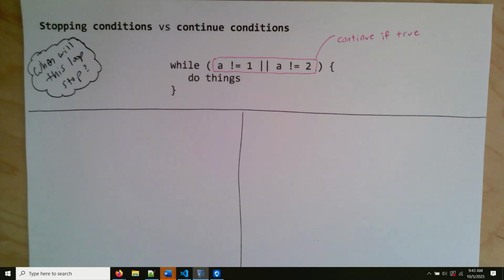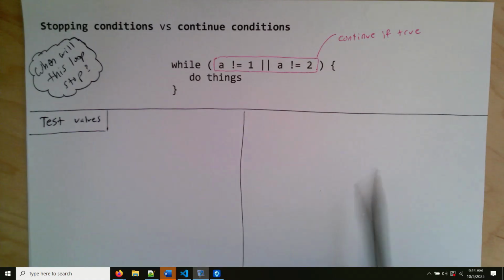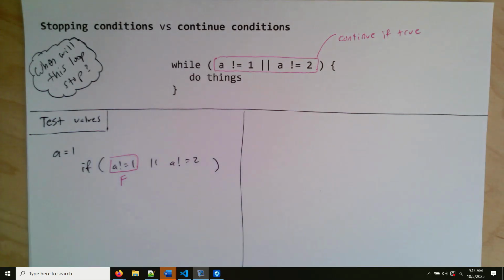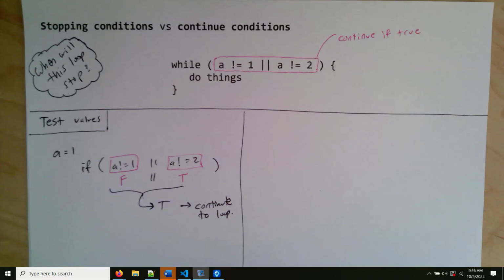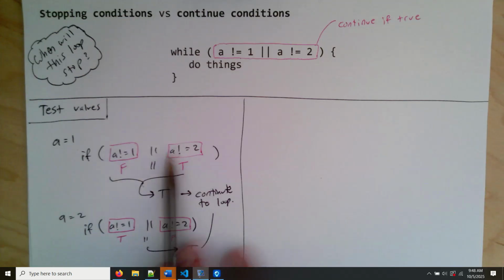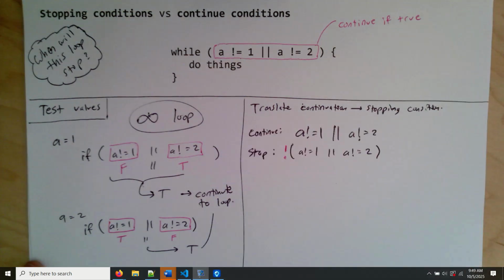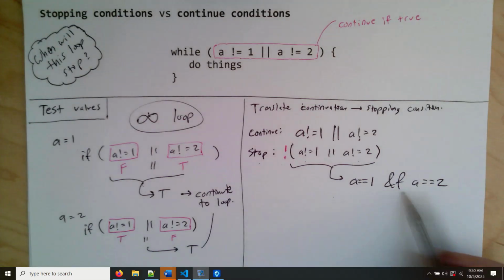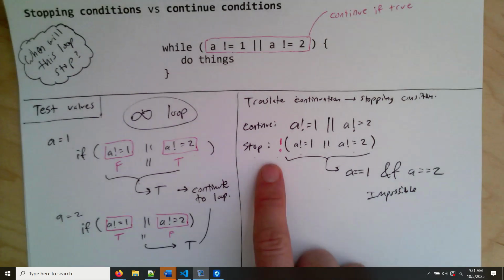De Morgan and thinking about while loops